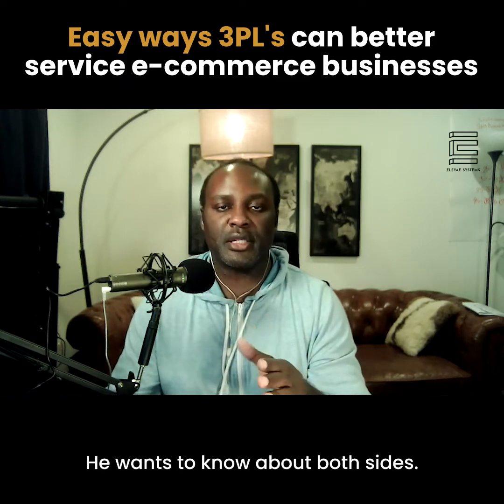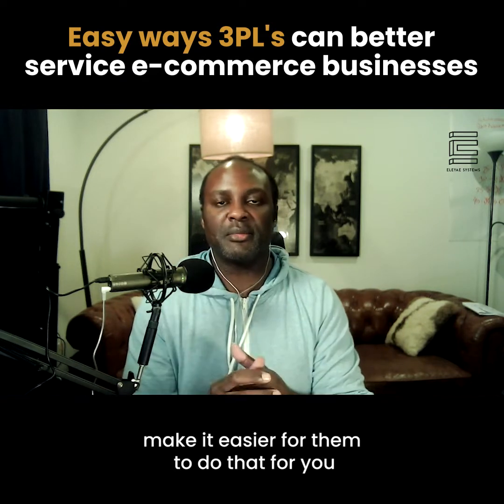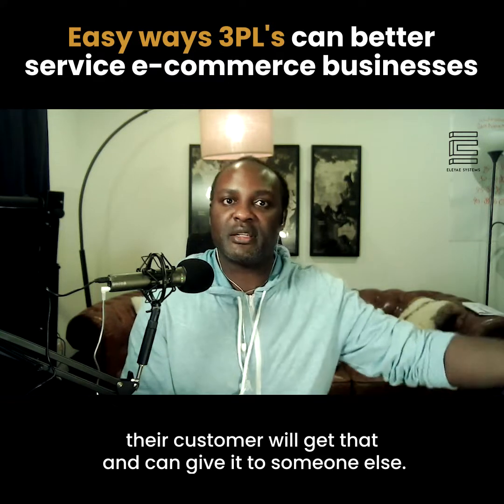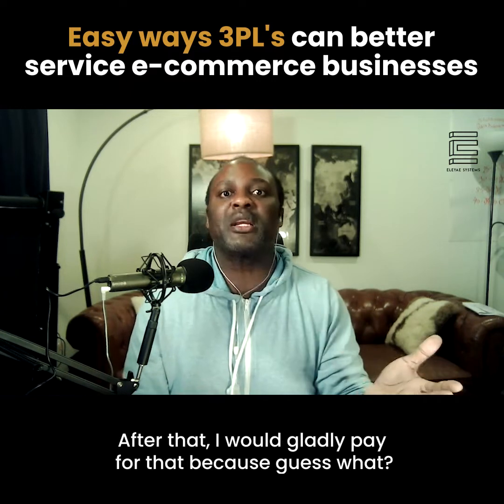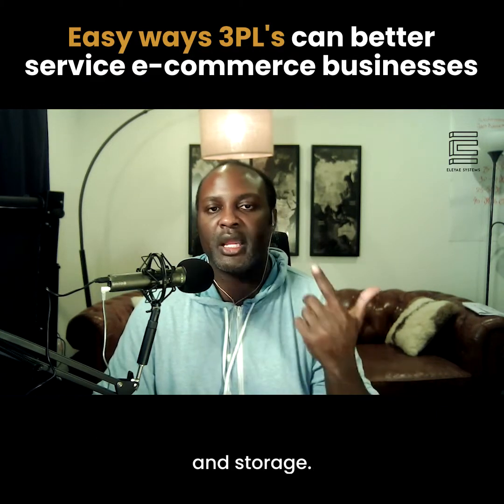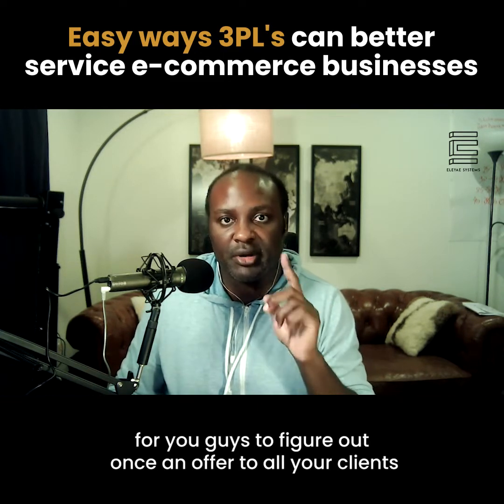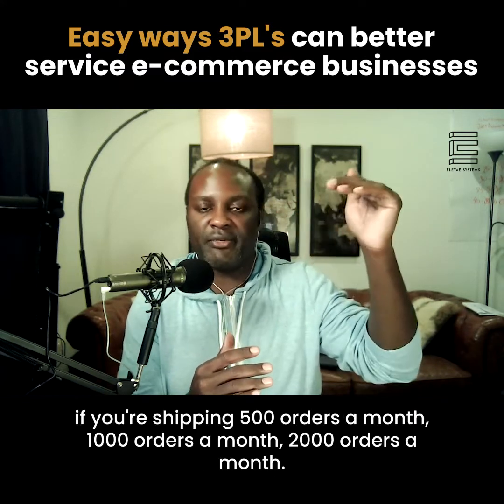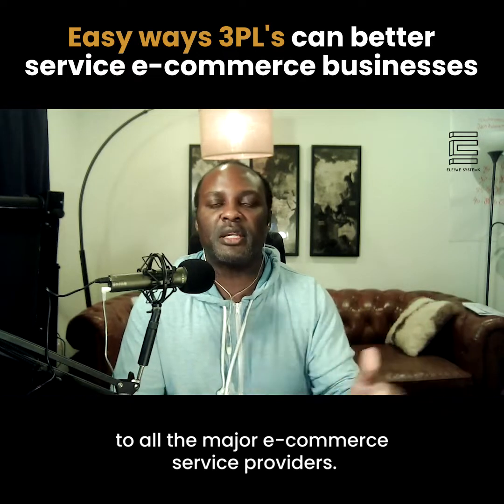Easy ways 3PL's can better service e-commerce businesses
E-commerce businesses are booming, but they can be difficult to service. That's where 3PLs come in - they can provide the storage and fulfillment needed to keep these businesses running smoothly. In this video, we discuss three ways 3PLs can better service e-commerce businesses.